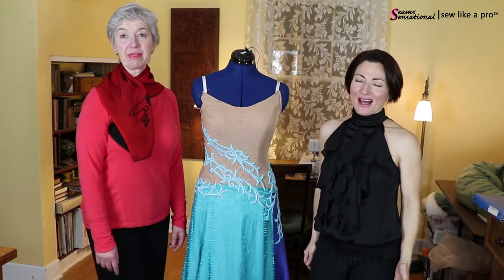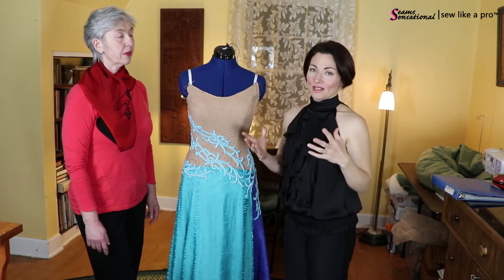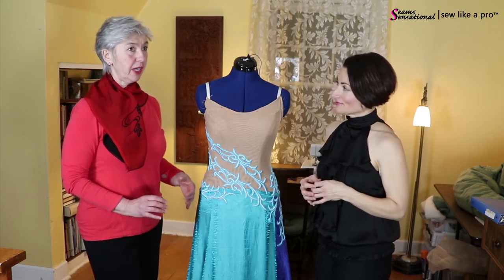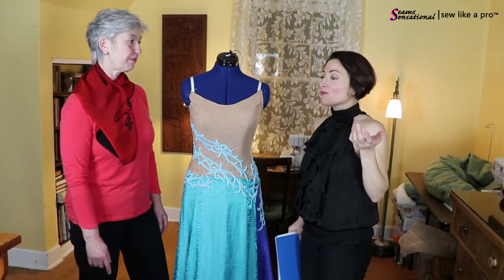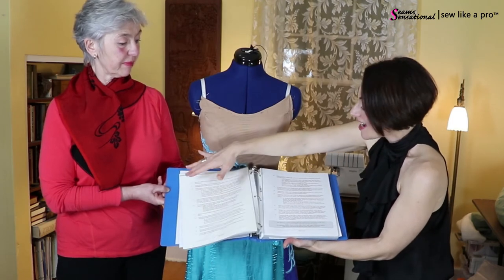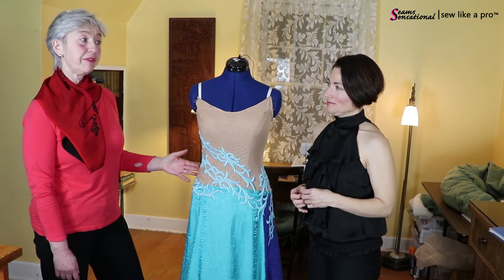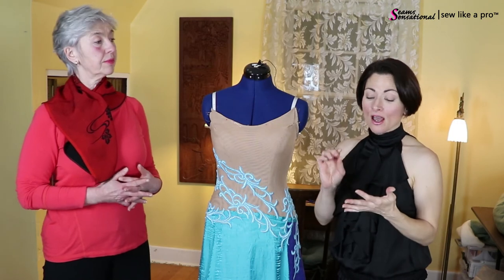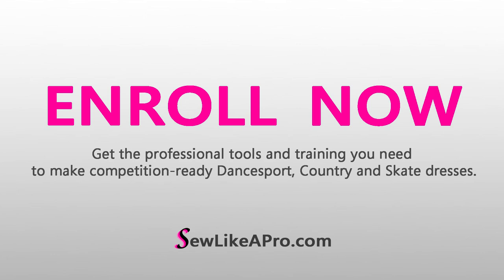Learn to sew Dancesport, Country, Skate costumes. See Teri's first ever Ballroom dance gown.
My dream when I created Sew Like A Pro™ was to create an online sewing school that would help people (mostly women, of course) turn their dreams into something they could wear on the dance floor or in the ice rink.

I wanted to teach folks to make professional quality dresses like they see on the Olympics or on Dancing With The Stars.

I wanted women to feel beautiful and confident in their ballroom, Country and skate costumes and have pride in knowing they can make dresses for themselves, their daughters or clients.

Today's video is an interview with one of my Sew Like A Pro™ members about her first-ever ballroom dance dress.

Thanks SEW much to Teri for sharing her home and her sewing room at the end of a long work day! It was certainly a pleasure meeting her for the first time.

Teri is a ballroom dancer. She wants to create elegant dance dresses inspired by the fashion world instead of looking like a "costume".

She enrolled in both the Complete Ballgown and the Advanced for Latin, Skate, Gowns. Her goal was to make competition Standard gowns for herself.

The ballgown featured in this video is the first one she's ever attempted. It is not finished yet because as all seamstresses know, sometimes "life gets in the way" of our sewing projects. Such is the case with Teri's dress.

Teri and I laughed and had so much fun I was in tears at one point. Well, okay. I wasn't in tears because I was laughing so hard (though we laughed a lot!)  I was crying because Teri said the darndest thing.

When I asked her if she felt the Sew Like A Pro™ was what she wanted when she enrolled, she said before I could even finish my question:

"Totally. The first two pages [modules] were worth the cost of the class.

It was exactly what I was looking for. It had everything that I needed. It had all the answers to my questions.

I was able to take my first attempt and make a body suit without any problems."

If you want to join Teri in one of the Sew Like A Pro™ courses,

Enrollment opens again soon.

If you are new to Sew Like A Pro™ and wish to know more. Click here for more details.

I hope you are inspired by Teri's work-in-progress to begin making your own competition ballroom, Country or skate dress. Enjoy the video!

Teresa